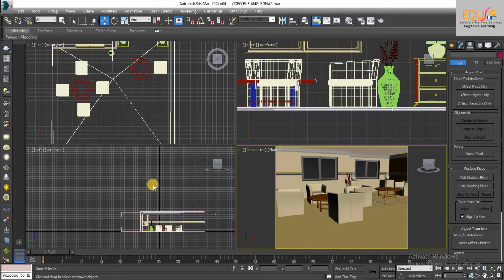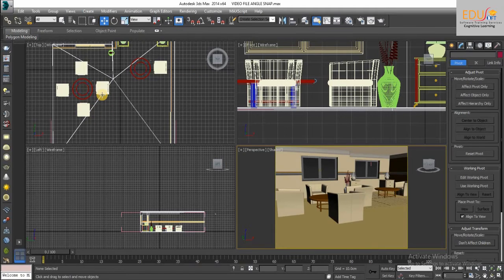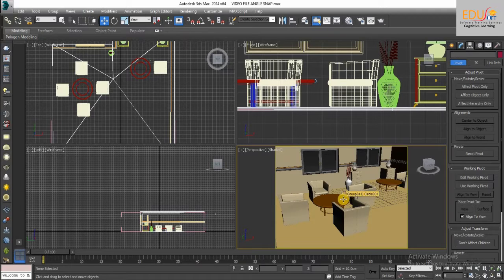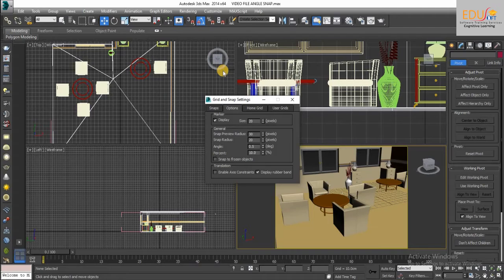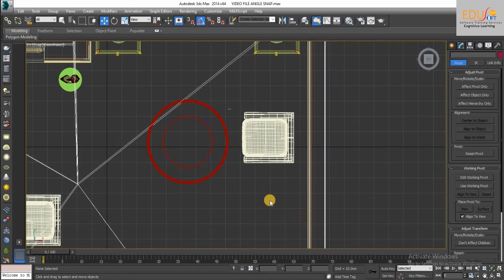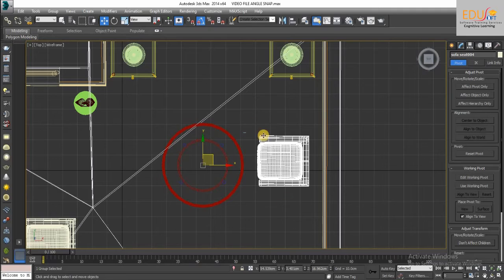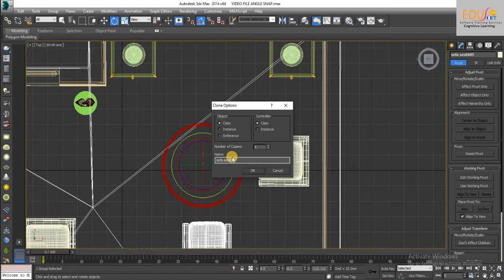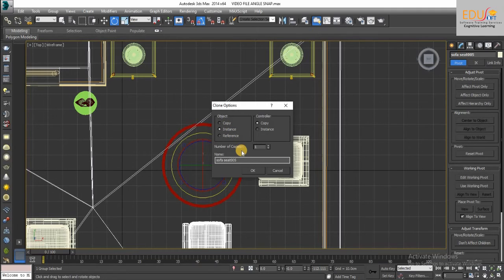Tutorial for Beginners: ANGLE SNAPS in 3Ds Max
Angle Snap determines the incremental rotation for a number of features, including the standard rotate transform. For example as you rotate an object (or group of objects), the object moves around a given axis in the increment you set.